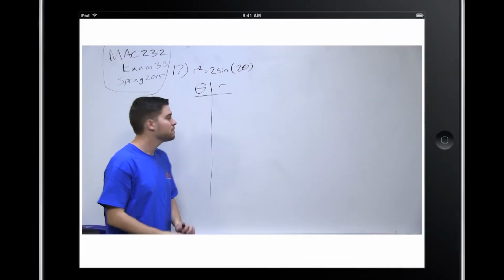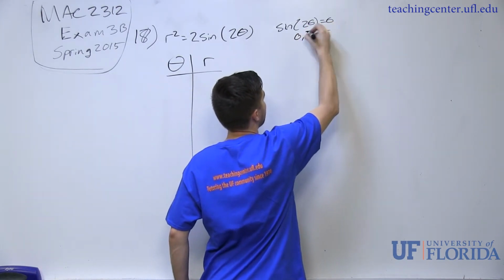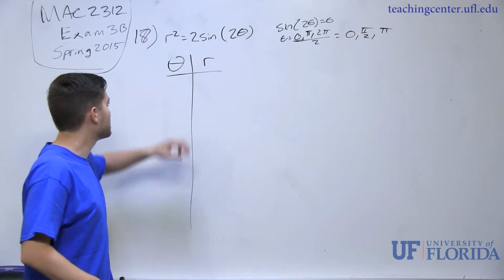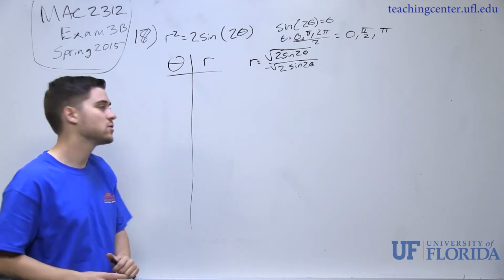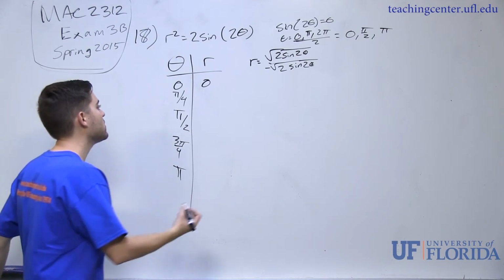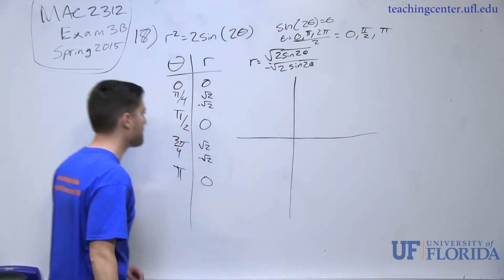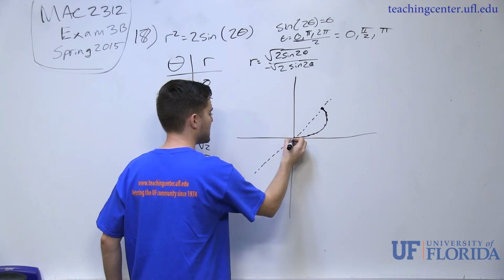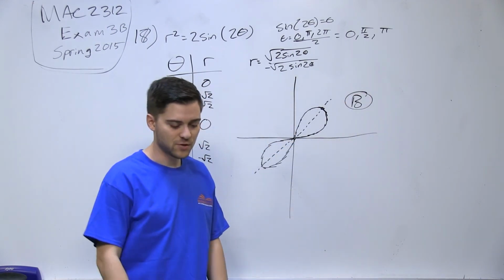MAC2312 Problem 18